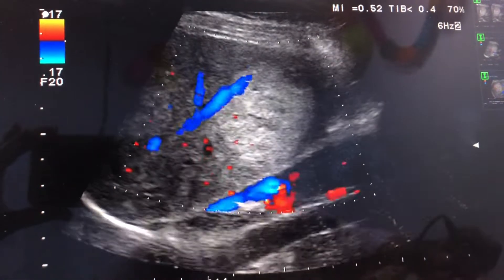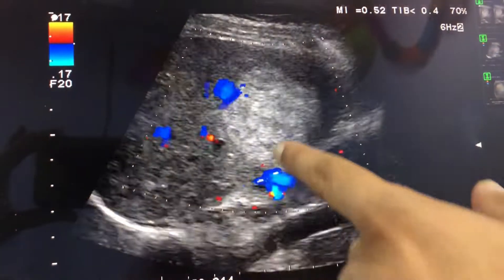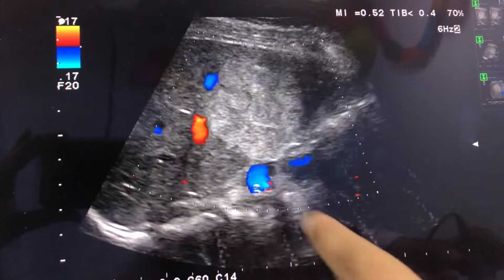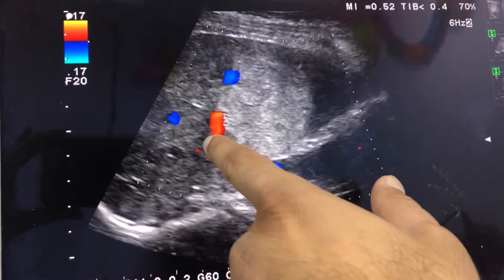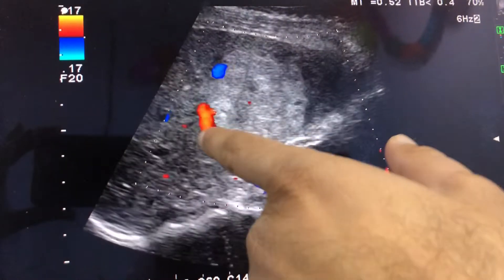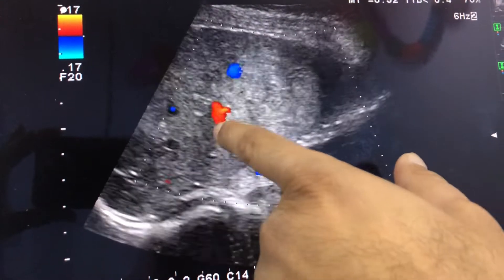Focal nodular hyperplasis liver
35 years female came for ultrasound for follow up of gall bladder calculus. She was diagnosed liver hemangioma in previous ultrasound report done before 5 - 6 months. It was and incidental findings . Patient was asymptomatic. Ultrasound revealed well defined isoechoic to hyperechoic lesion in right lobe ( texture of lesion in video is looking more hyperechoic than the actual texture seen in ultrasound machine ) actual texture was between hyperechoic and isoechoic ) . Texture was not seen so much bright as we see in hemangioma. Texture of hemangioma is like the texture we see in endometrial hyperplasia, homogenously bright with sharp margins.  Also in hemangioma, hyperechoic texture is homogenous and have sharp margins than the lesion seen in this video. Second point not in favour of hemangioma is that hemangiomas don't show color flow even at the lowest velocity range or in power doppler . Here in this lesion, vascularity was well  appreciated, vessels were of medium size and the feeding vessel of the lesion showed arterial waveform similar to the renal artery waveform. Also the texture showed few areas of hypoechoic texture and a central cystic area of size approx. 3mm diameter which we dont see in hemangioma. Hence, lesion could be more in favour of focal nodular hyperplasia than hemangioma. However in report, it is advisable to give two differential diagnosis ; FNH and hemangioma rather than giving just one.